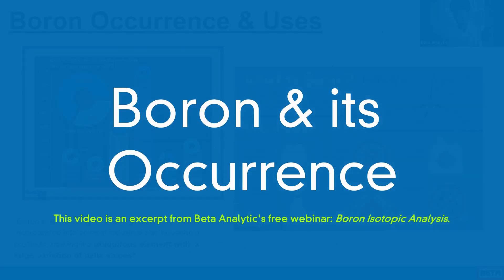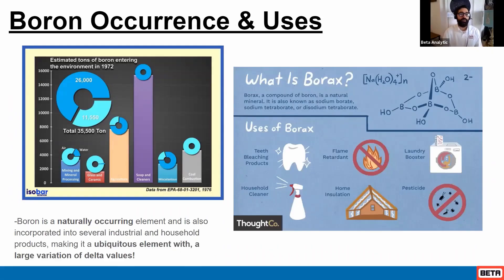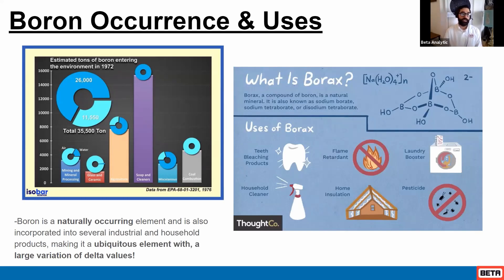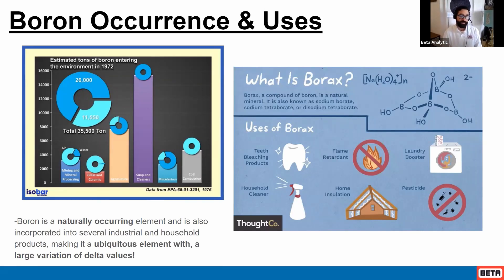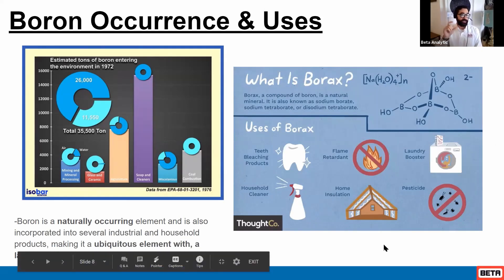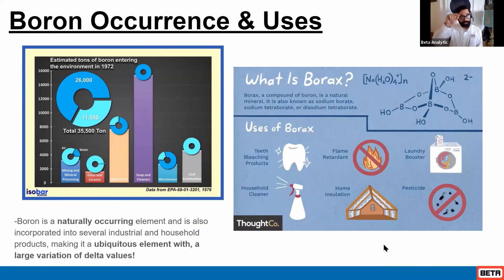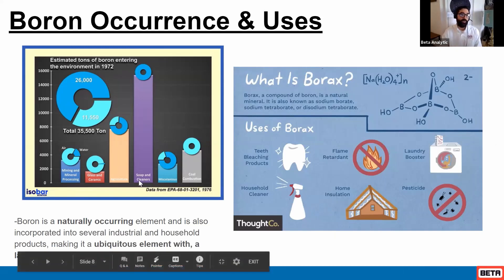Boron & its Occurrence in Water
This video is an excerpt of a webinar available on demand. The webinar includes a discussion on how boron enters the environment.